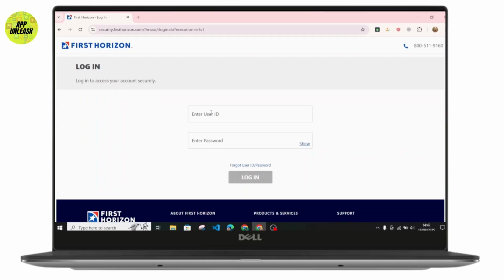How to Login to First Horizon Bank Account Online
How to Login to First Horizon Bank Account Online (2025)! Want to access your First Horizon bank account online to check balances, transfer money, and manage your finances? This video will guide you through the steps on how to login to your First Horizon bank account quickly and easily. Whether you're asking, "How do I login to my First Horizon account?" or need help with the online banking login process, this tutorial has you covered. Learn how to securely sign in to your account and take full control of your banking. Watch now to see how you can login to your First Horizon bank account online today!

Timestamps:

00:00 How to Login to First Horizon Bank Account Online
00:10 How Do I Login to My First Horizon Account?